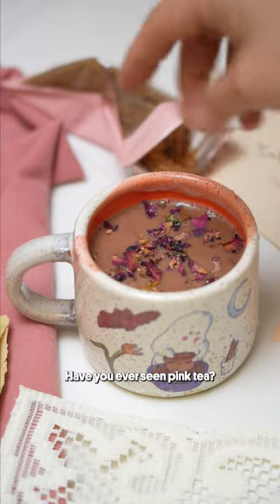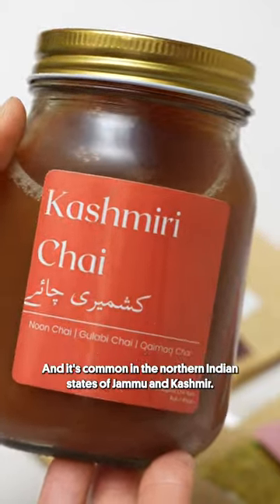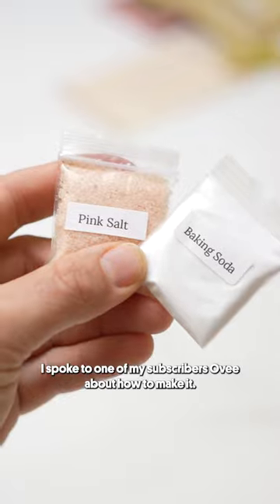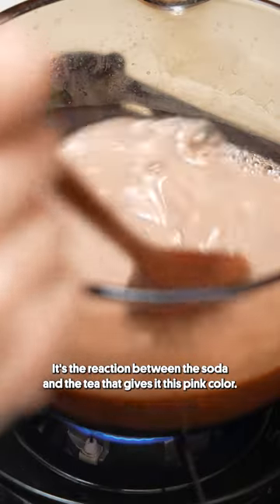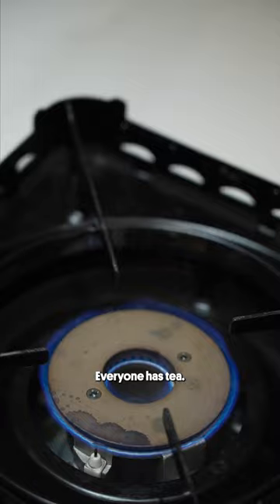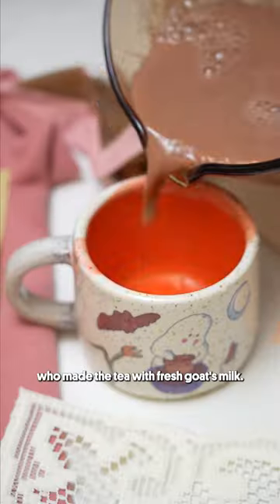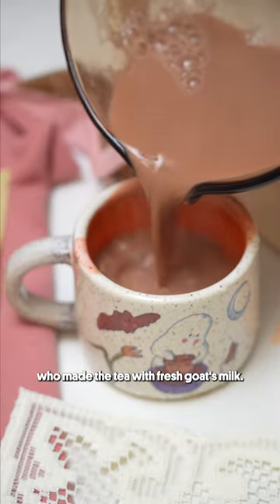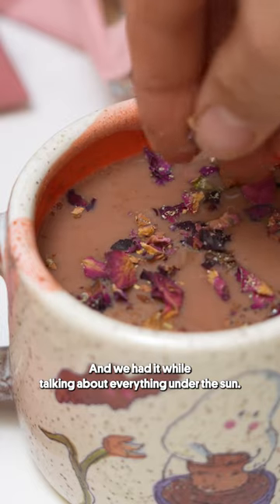Kashmir Makes the Best Chai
This pink Chai is called Kashmiri Chai or Noon Chai. The secret is a bit of baking soda! I spoke to Ovee about it and loved her take on the drink.

Here is a recipe as well:
Boil 1 cup water and brew 2 tsp green tea leaves, till frothy. Now add the 1/3 tsp of baking soda and whisk vigorously for about 10 seconds.
Add 1 cup of water and 1/2-1 tsp cardamom powder. Brew till tea turns bright red in color.
Add 1 cup of milk and whisk it  vigorously to achieve a slight froth. The color of the tea should now be a lovely dark pink.
Adjust milk to color of your choice. Add the 1/2 tsp pink salt and stir well.
Garnish with pistachio, dried rose petals and nutmeg.